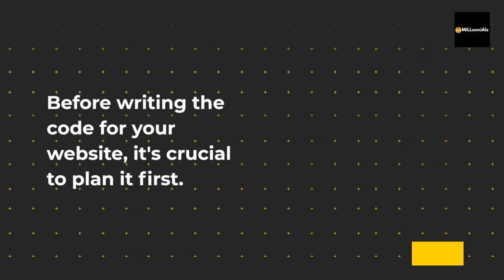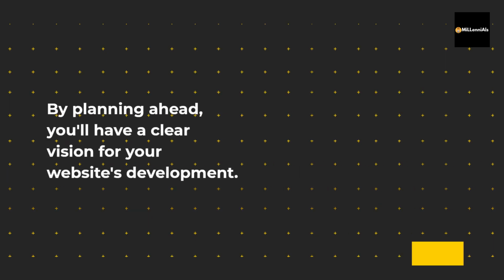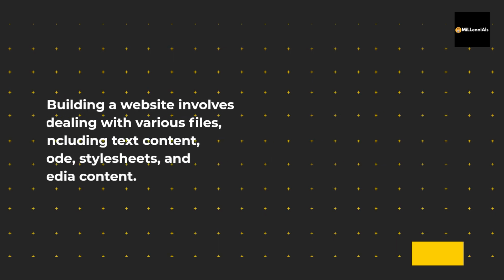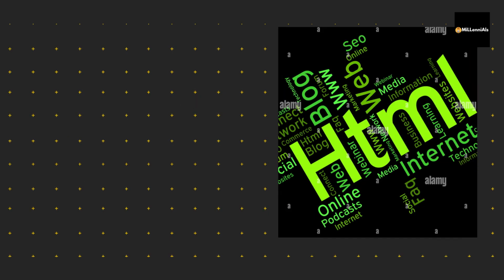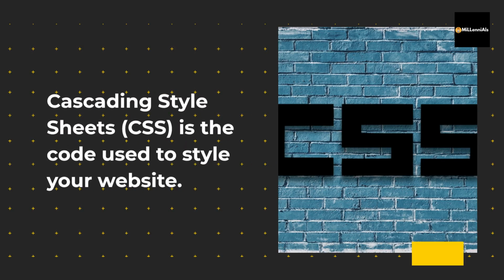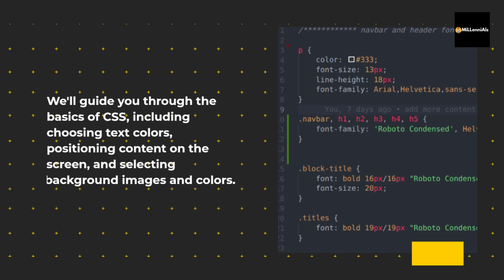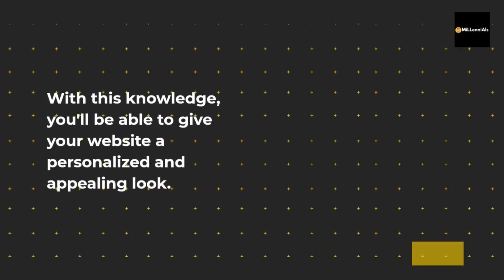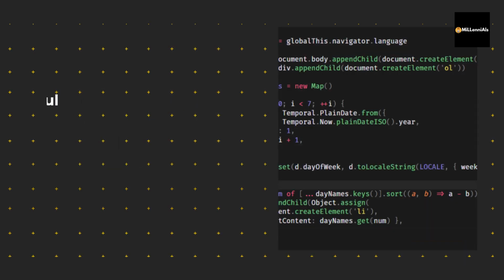Discovering the Hidden Mechanics of Web Design: Inside Your Favorite Websites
Getting started with the web is a concise series that introduces you to the practicalities of web development. In this video, we'll guide you through setting up the necessary tools to construct a simple webpage and publish your own code. Many beginners are overwhelmed by the idea of creating a professional website, so we encourage you to start small. We won't be building the next Facebook right away, but we'll show you how to create your own simple website online. Follow our step-by-step guides to go from nothing to getting your first webpage online. Let's begin our journey! In this video, we'll cover the process of installing basic software for web development. With so many code editors, frameworks, and testing tools out there, it's easy to get confused when starting out. We'll walk you through the installation steps, ensuring you have the necessary software to start your web development journey. Before writing the code for your website, it's crucial to plan it first. We'll provide you with a simple method for organizing your site's content and design. Consider what information you want to showcase, the fonts and colors you'll use, and more. By planning ahead, you'll have a clear vision for your website's development. Building a website involves dealing with various files, including text content, code, stylesheets, and media content. You'll learn how to set up a sensible file structure for your website, ensuring all the files are properly organized and interconnected. We'll address any issues you should be aware of in this process. HyperText Markup Language (HTML) is the code used to structure web content. In this video, we'll cover the basics of HTML, such as creating paragraphs, lists, inserting images, and creating data tables. We'll provide you with enough information to become familiar with HTML without overwhelming you. Cascading Style Sheets (CSS) is the code used to style your website. We'll guide you through the basics of CSS, including choosing text colors, positioning content on the screen, and selecting background images and colors. With this knowledge, you'll be able to give your website a personalized and appealing look. JavaScript is a powerful programming language that allows you to add interactive features to your website. We'll introduce you to the basics of JavaScript, including creating games, adding functionality to buttons and forms, implementing dynamic styling effects, and more. You'll be amazed at the possibilities this exciting language offers. Once you've finished writing and organizing your website's code, it's time to publish it online. We'll show you the easiest way to get your sample code online so that others can access and explore it. With minimal effort, you'll have your website up and running in no time. Do you ever wonder what goes on behind the scenes when you visit your favorite website? In this video, we'll demystify the inner workings of the web and explain the complex mechanics that occur when viewing a webpage. Gain a deeper understanding of how the web functions on your computer.